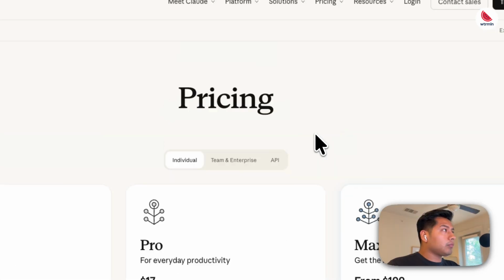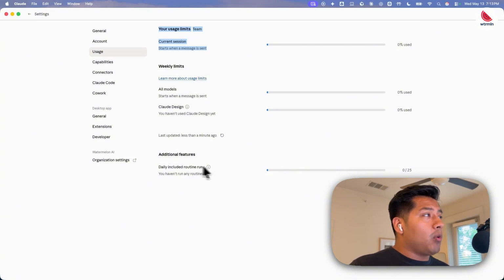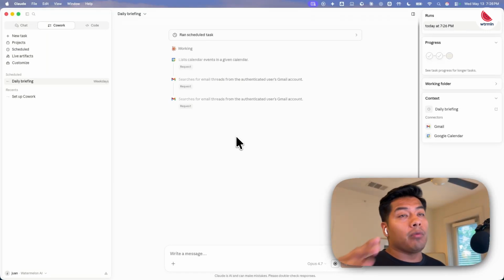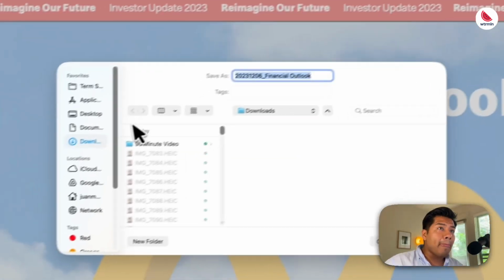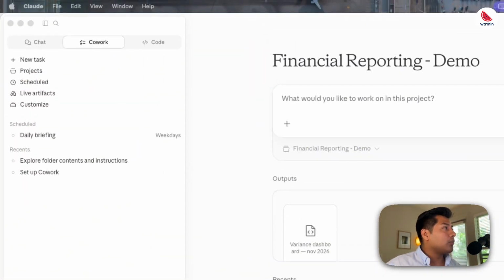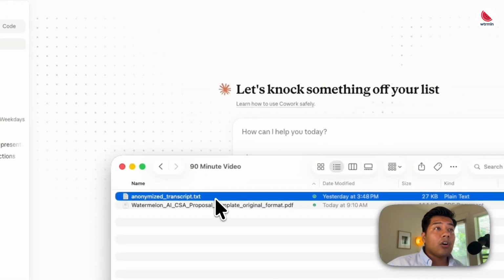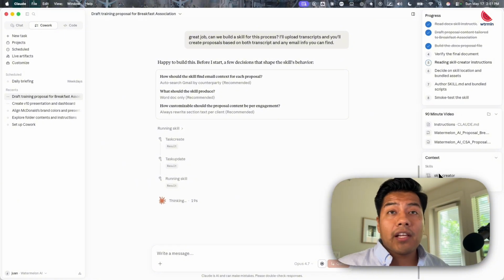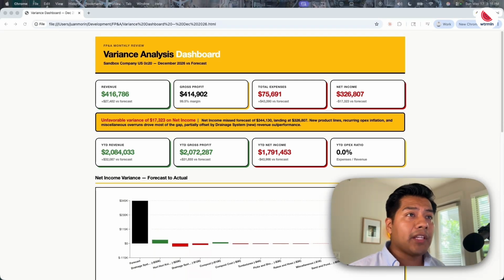Claude FULL 1 HOUR Starter Kit for CPAs and CFOs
📄 More AI workflows for accounting firms — QuickBooks categorization, bank reconciliation, month-end close

I offer deeper team training, onboarding and automations for CPAs and Finance Teams.

TIME STAMPS:
0:00 — 90 day Roadmap
0:36 — Why Claude?
1:37 — Plan Selection
3:00 — The Claude Environment
12:20 — Connectors in Claude (Quickbooks / Google Suite)
17:50 — Your First Automation (Automation #1)
22:10 — Monthly Financial Reporting Workflow (Automation #2)
45:55 — Proposal Workflow (Automation #3)
1:01:00 — Monthly Reporting Output / Review (With Examples)
1:05:20 — What Not To Automate
1:06:00 —90 Roadmap Summary